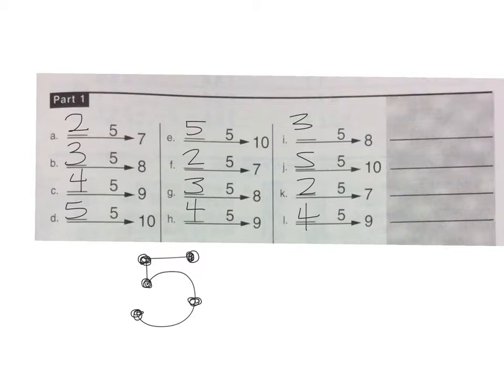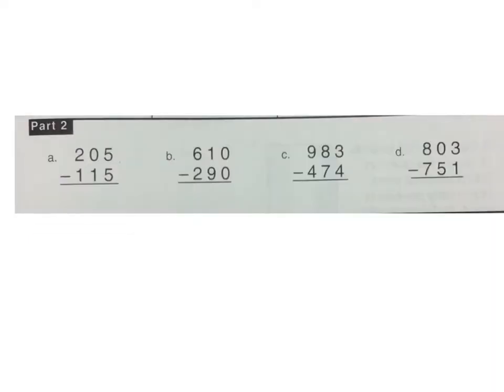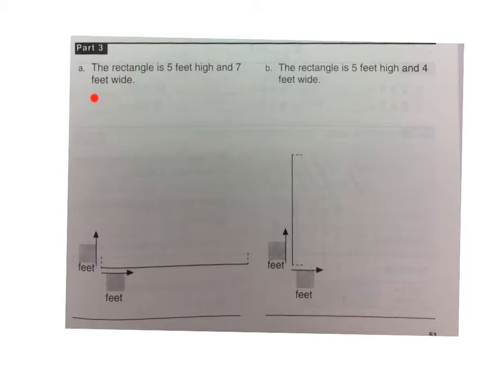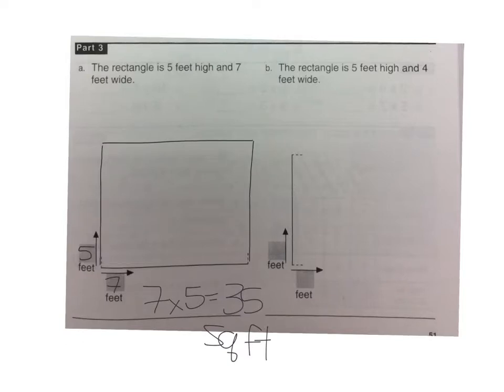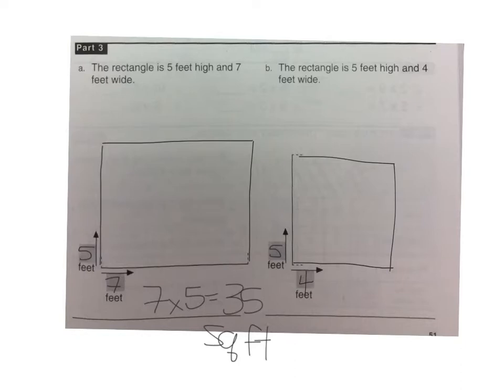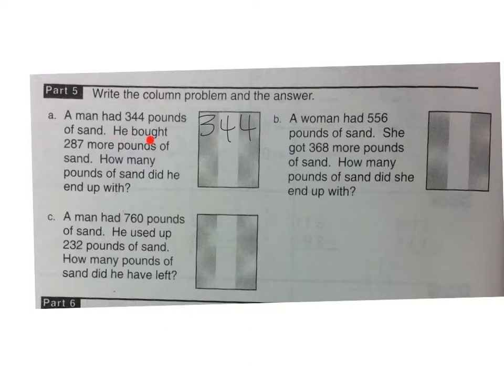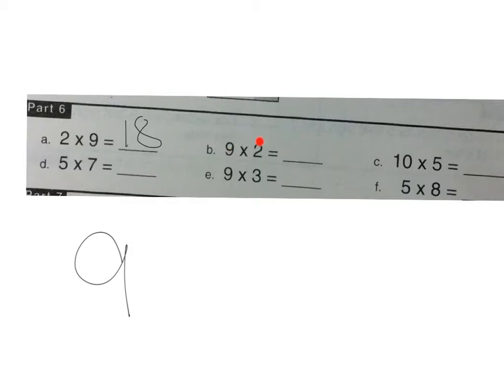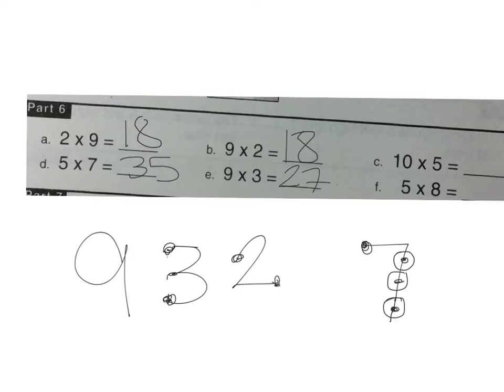green 29 homework